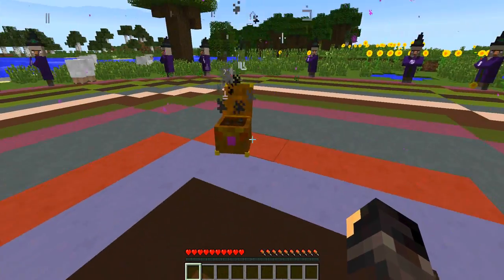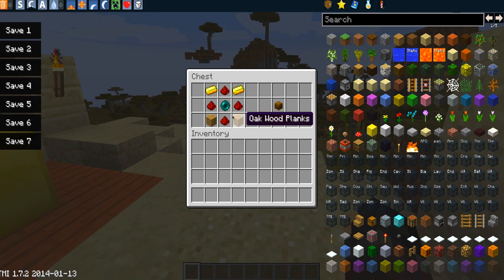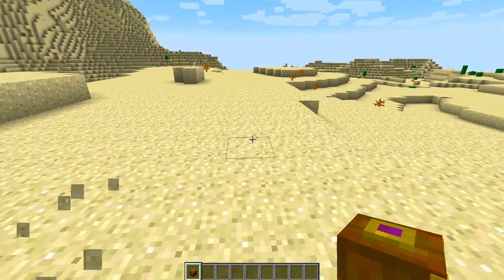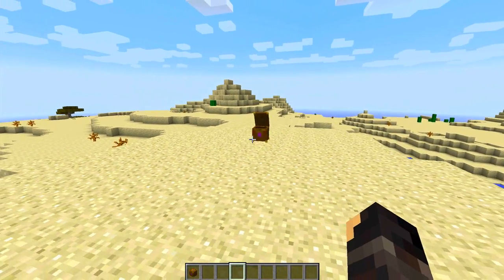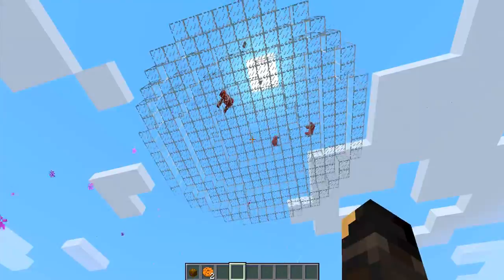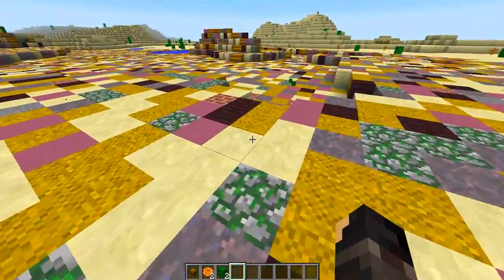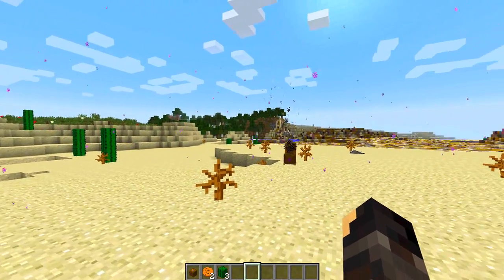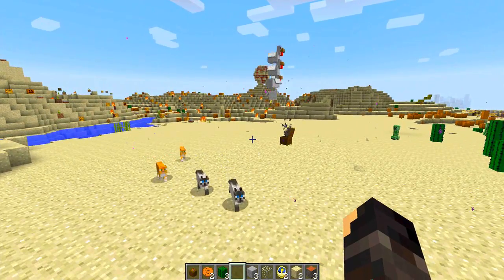Minecraft PANDORAS BOX MOD Spotlight! Random Madness! (Minecraft Mod Showcase)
TEAMTC! - *CAN WE GET OVER 2000 LIKES? :O*

LIKE LOTS OF RANDOM EVERYTHING? THEN YOU WILL LOVE THE MINECRAFT PANDORAS BOX MOD! OPEN IT UP, AND GOOD LUCK!

this video contains a minecraft pandoras box mod spotlight for versions 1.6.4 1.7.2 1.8